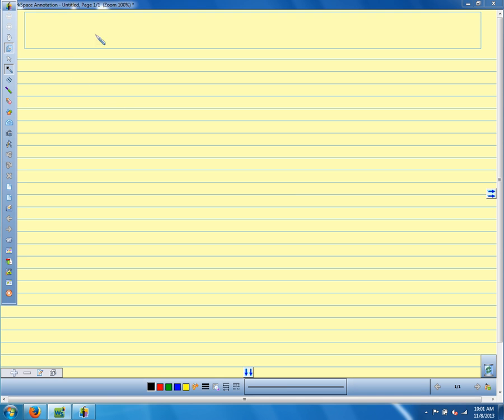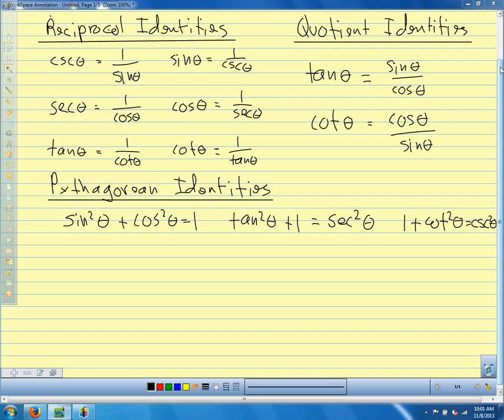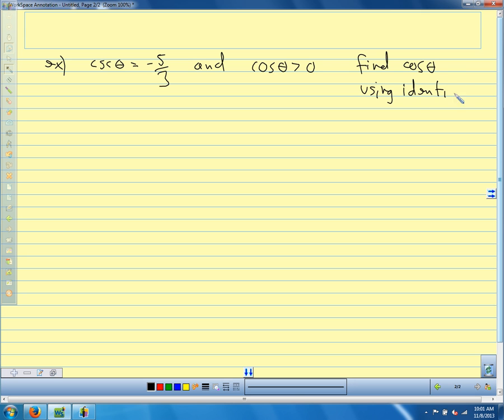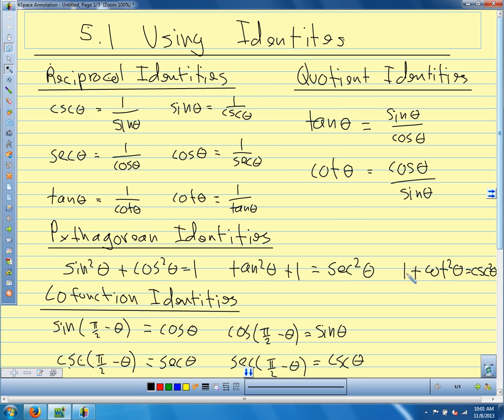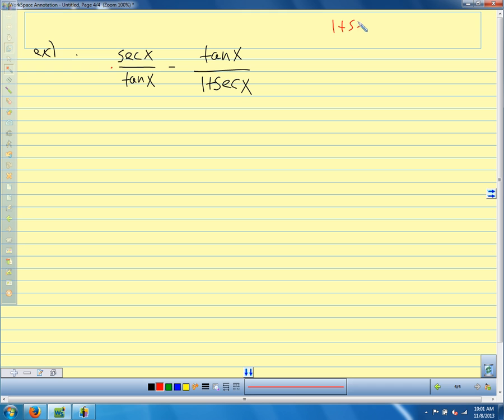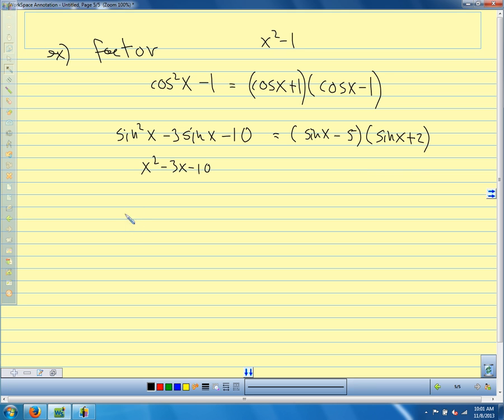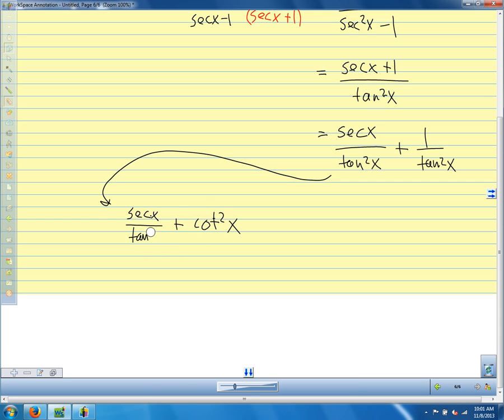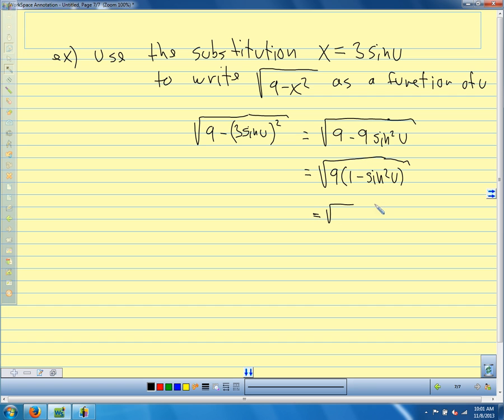Advanced Pre-Calc 2013 5.1 Using Trig Identities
Using trig identities